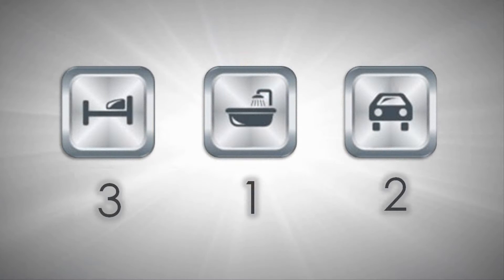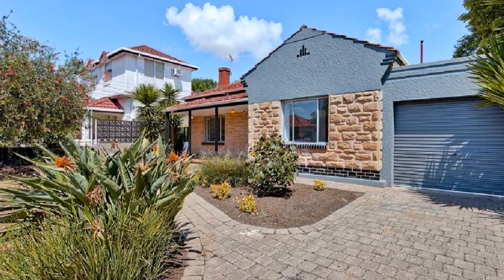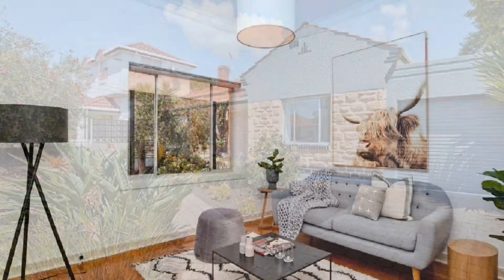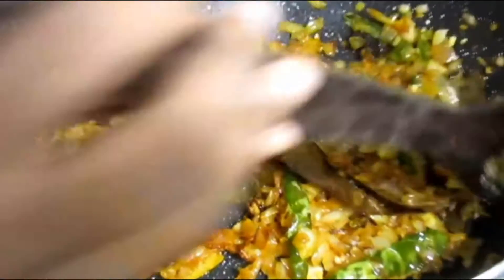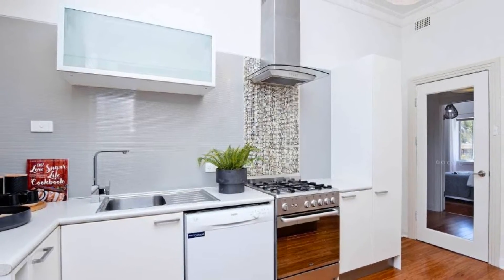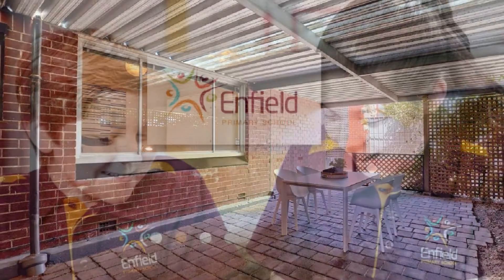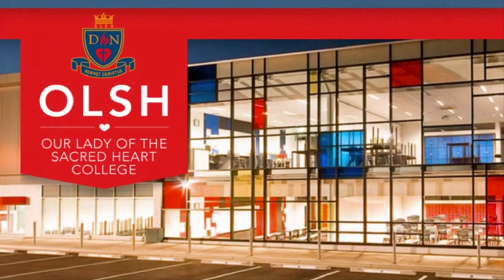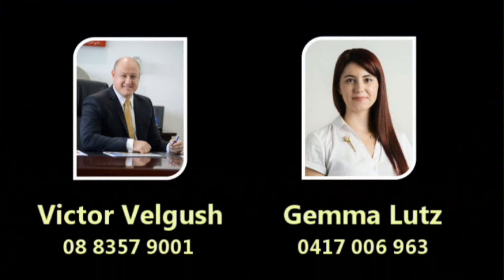31 Angwin Avenue Prospect